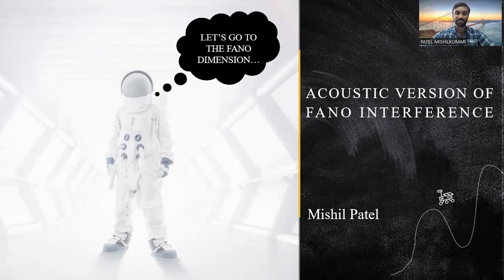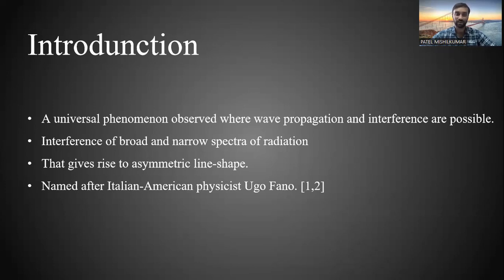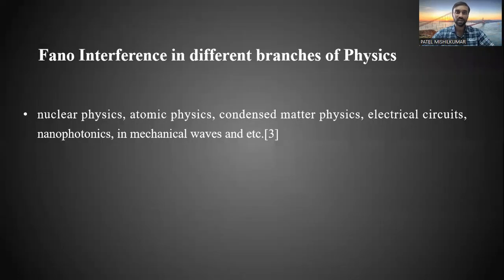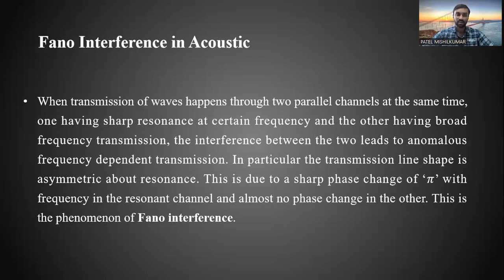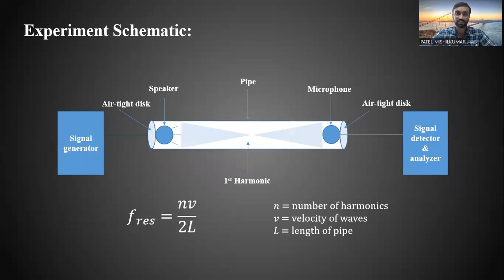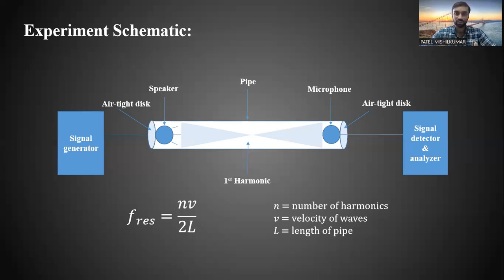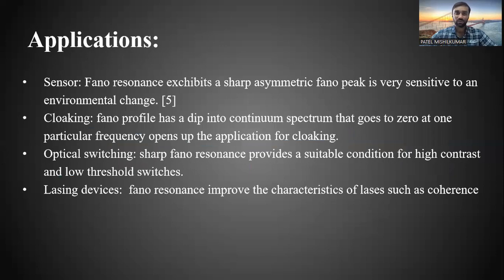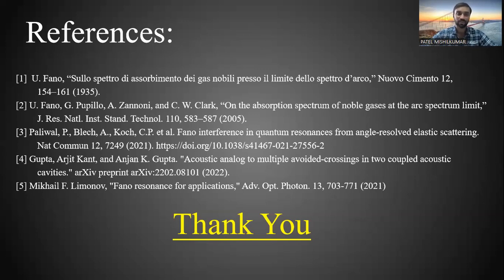Introduction to Fano Interference. & Experimental set-up to study this phenomenon.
Dear viewers,
Here in this video, I have given a brief introduction to Fano Interference.